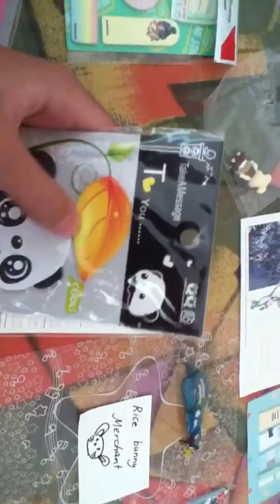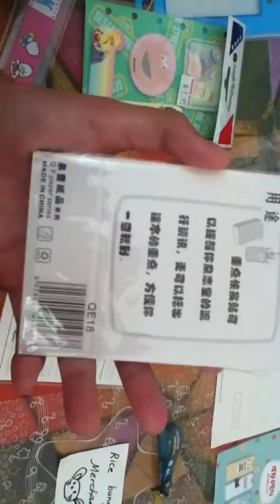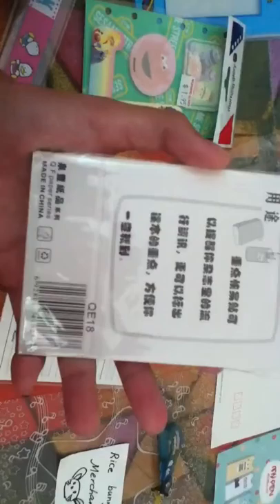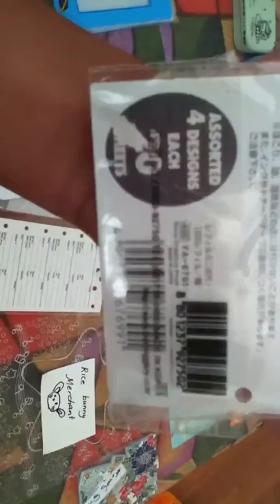Trade video -___2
Hello peeps ,
This is my second trade video
Hope u enjoy
Remember Australian residents only
~make a video and tag me if you want to trade with me
~make sure u comment if u are interested or pm me on what u interested
Have fun
Rice bunny Merchant out ^^